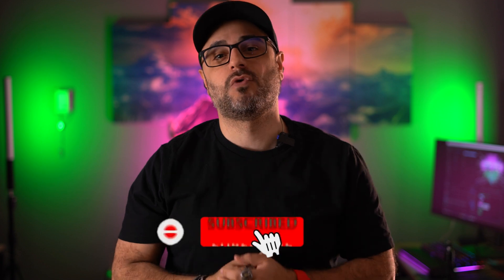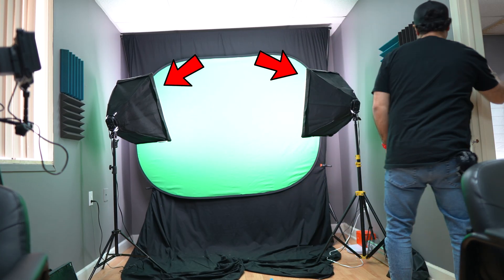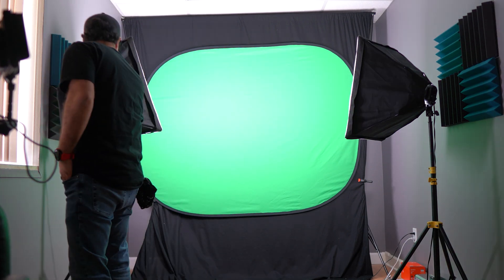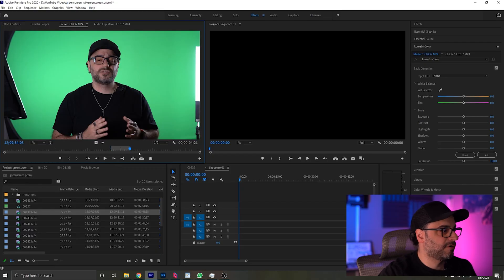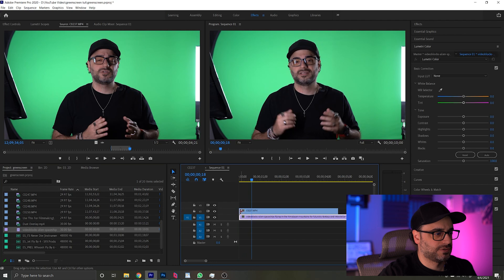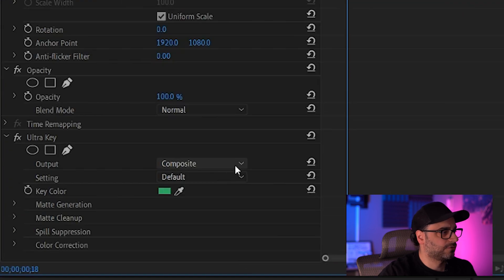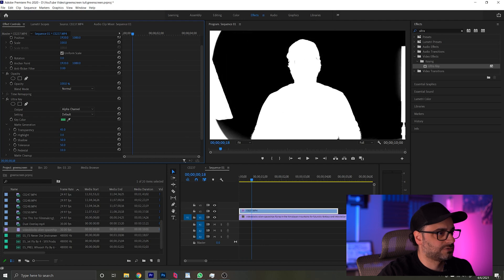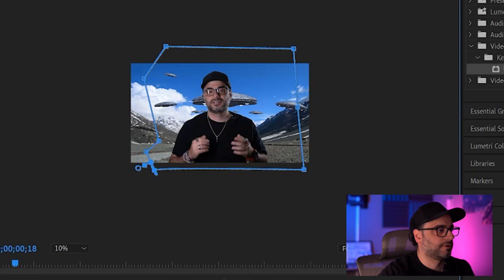How To Use AND Edit A Green Screen - In UNDER 5 Minutes - Beginners Guide (Adobe Premiere)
Learn how to use and edit a green screen in Adobe Premiere!
Table of Contents:
0:00​​​​​​ Opening
0:30​ About What You'll Learn
0:45 What You'll Need
1:17 How To Shoot
1:57 The Edit
3:02 Eye Dropper
4:04 Masking
4:28 ​​​​The Results

We've tested it - the video is live. What is the best camera of 2021 - click the link below to find out!